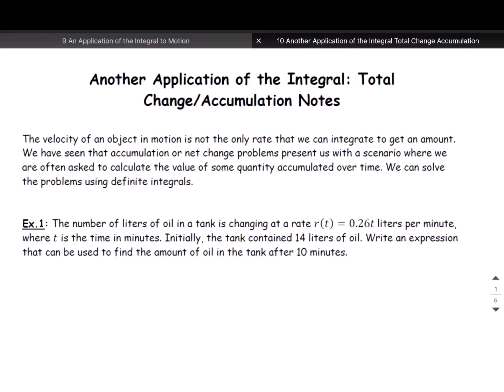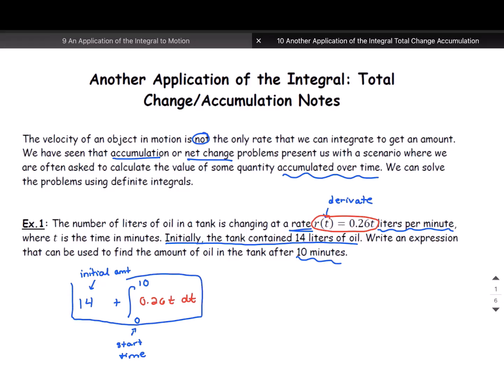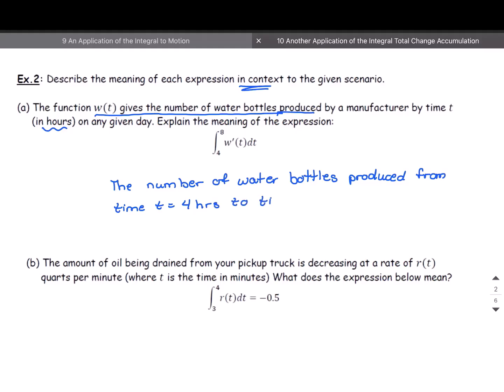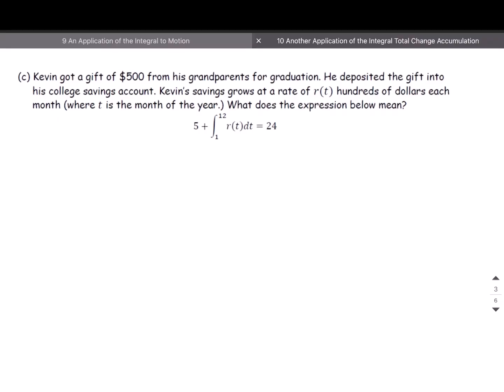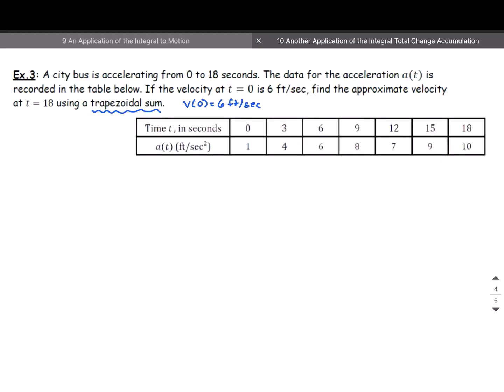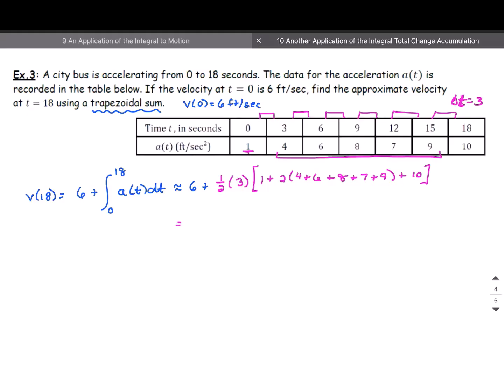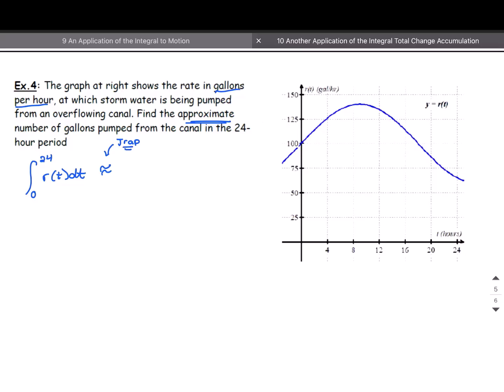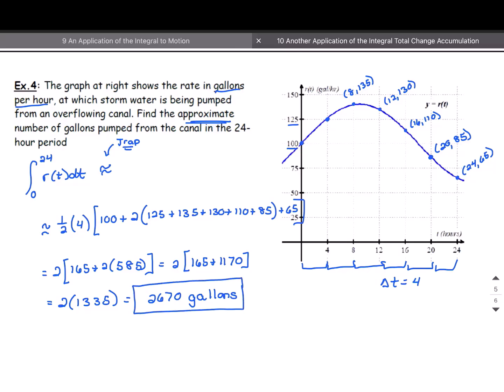2 Another Application of the Integral Total Change Accumulation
In this video we will apply the integral as an accumulation function to situations other than motion. First, we will describe the integral expression in contect to the given scenarion. Next, we will use the integral to solve  numerical and  graphical accumulation problems.